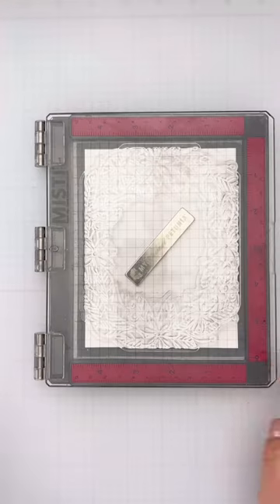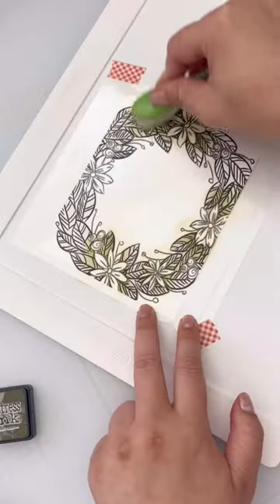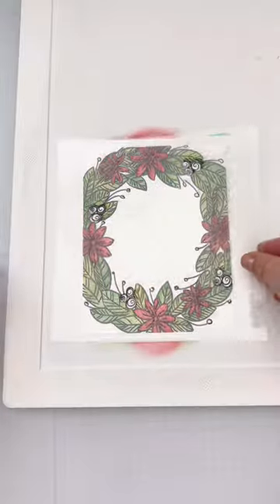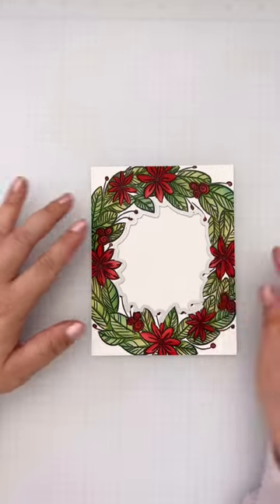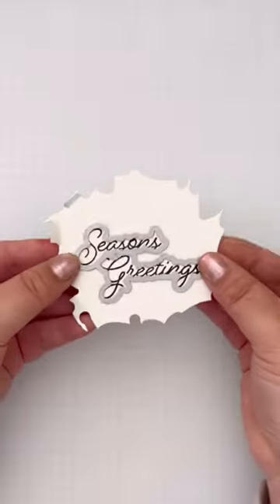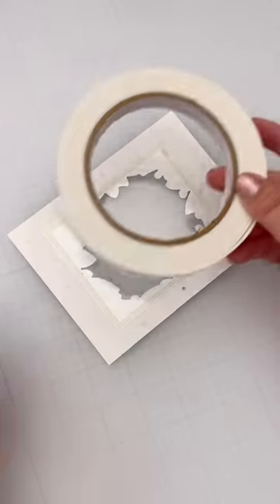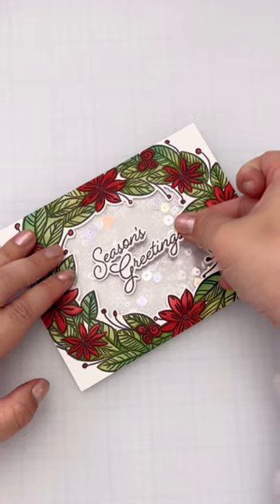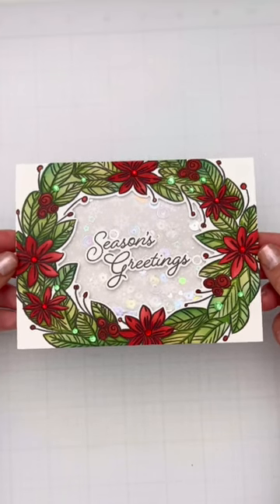Subtle Shaker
Honey Bee Stamps - Holiday Wreath Stamp